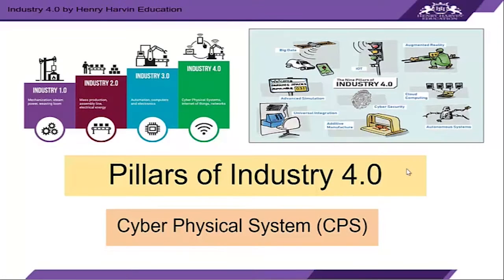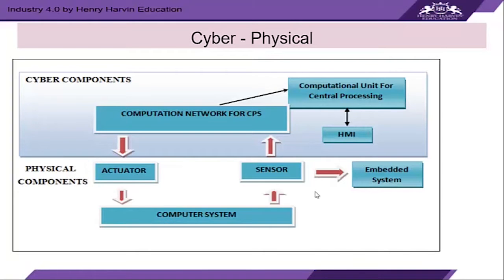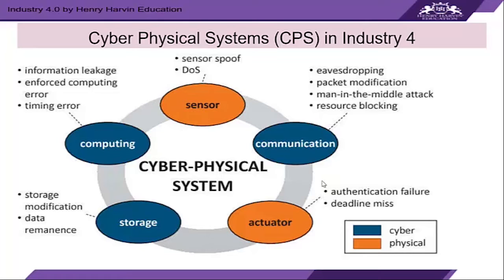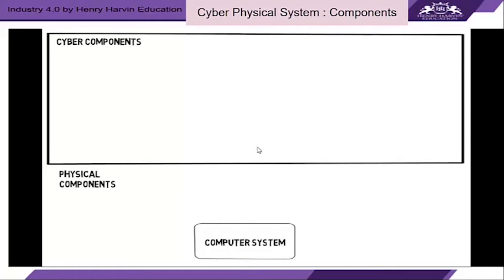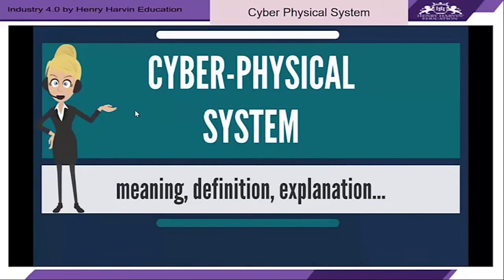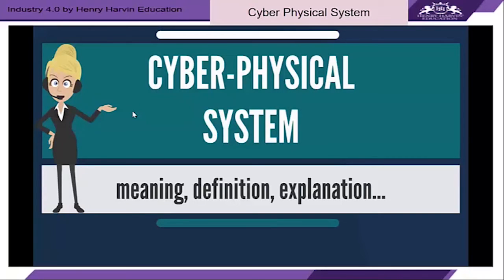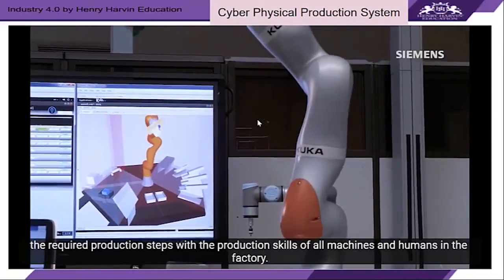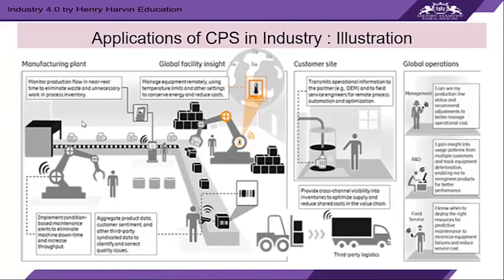Industry 4.0 Full Course Tutorial for Beginners | Online Industry 4.0 Course Part - 7 | Henry Harvin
This Industry 4.0 course video is the first part of the series.  This Video will guide you through the Introduction of Industry 4.0, What is Industry 4.0? Technologies behind I4, what does I4 mean for us, IIot & IoT setup, I4 Pillars, and I4 implementation Statistics
About Industry 4.0:
The vision of tomorrow's manufacturing: In intelligent factories, machines, raw materials, and products communicate within an "Internet of things" and cooperatively drive production. Products find their way independently through the production process. The objective: highly flexible, individualized and resource-friendly mass production. That is the vision for the Fourth Industrial Revolution. Siemens is playing a major role in shaping the future of industry

About Henry Harvin® Analytics Academy

Henry Harvin® Analytics Academy has been set up with an objective to upskill the current technology and management workforce with in-demand analytics skill sets.
These skills are imparted through action-oriented learning solutions that are carefully handcrafted by subject matter experts with extensive industry experience.
These learning solutions are delivered using our unique goal-centric pedagogy by select professionals from leading organizations those also impanelled as domain experts with the academy
This enables the academy in achieving its goal of empowering aspiring analytics professionals to reach their full professional potential.
Henry Harvin Analytics Academy aims to function in its outreach geographies and generate 50,000 employable analytics professionals till 2020!